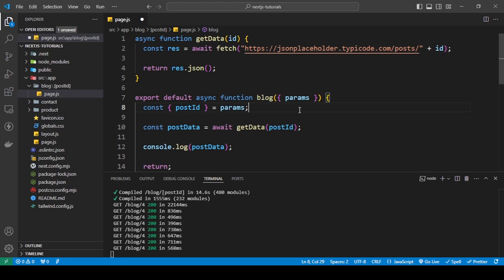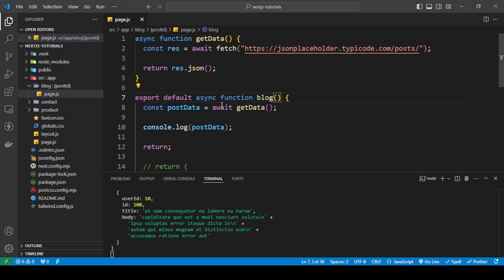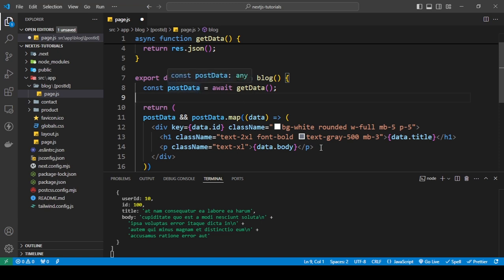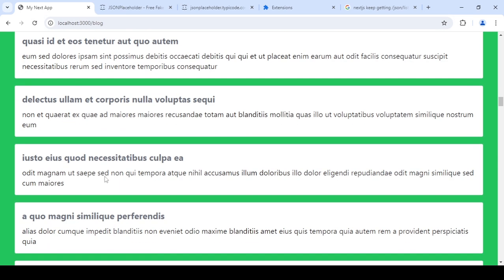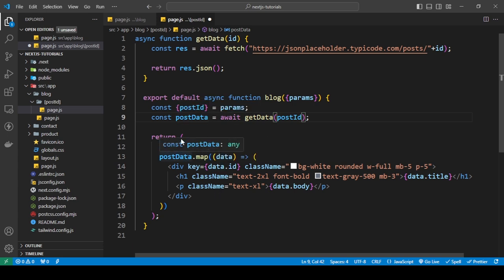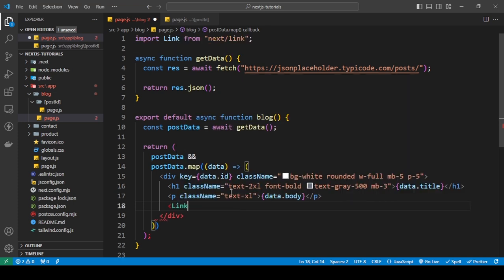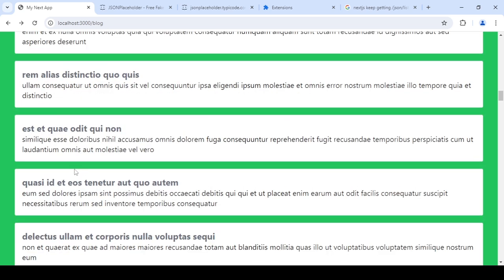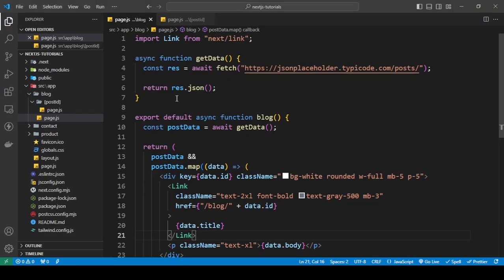How To Work With APIs and params In Next JS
Are you looking to effectively work with APIs in your Next.js projects? In this video, we'll dive into how to use the Fetch API along with URL parameters to make seamless API calls in Next.js. We'll cover everything from setting up your API requests to handling dynamic routes with params.

By the end of this tutorial, you'll have a solid understanding of how to leverage the Fetch API in combination with URL parameters to create dynamic and responsive applications in Next.js. Whether you're building a simple app or a complex web platform, this video will equip you with the skills to efficiently handle API requests.

Your support helps the channel grow and allows me to continue creating valuable content for you.